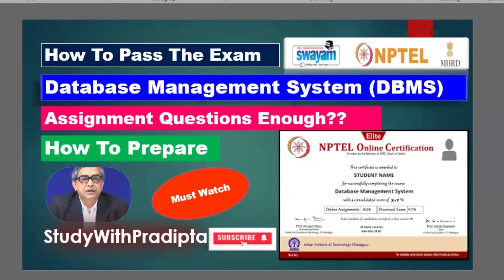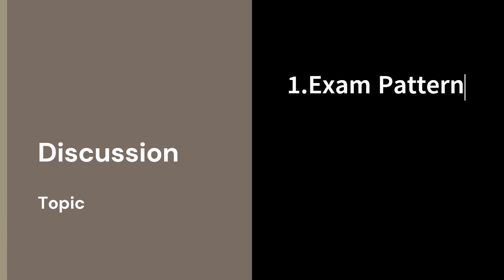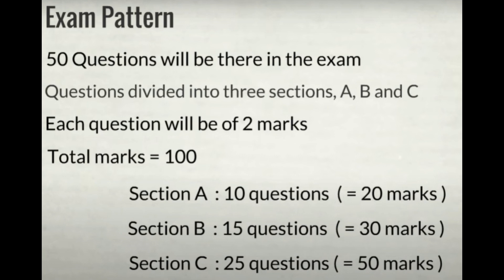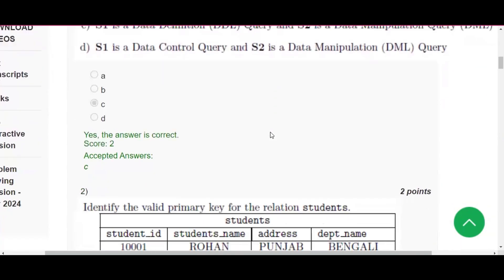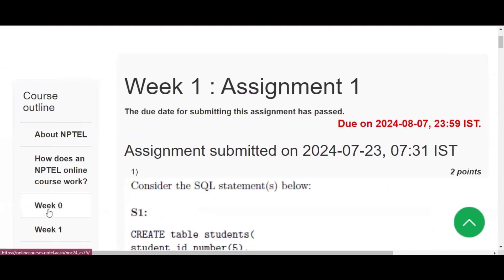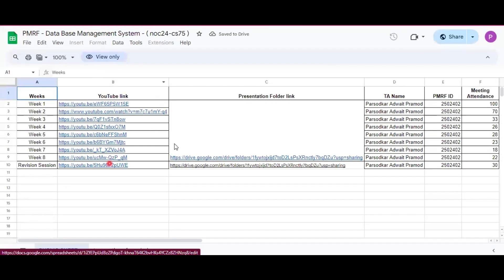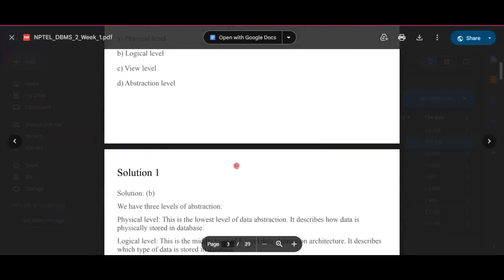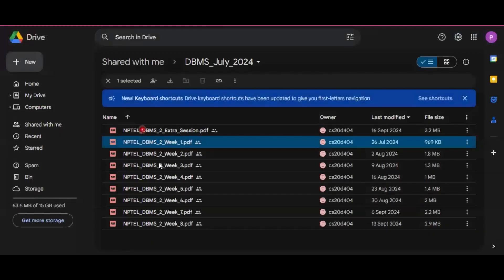Database Management System NPTEL Exam Preparation 2024 | How To Prepare For DBMS Final Exam NPTEL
Database Management System NPTEL Exam Preparation 2024 | How To Prepare For DBMS Final Exam NPTEL September 21, 2024(Exam Date)